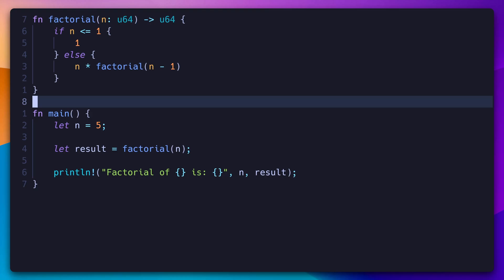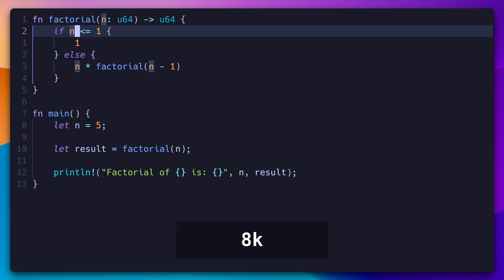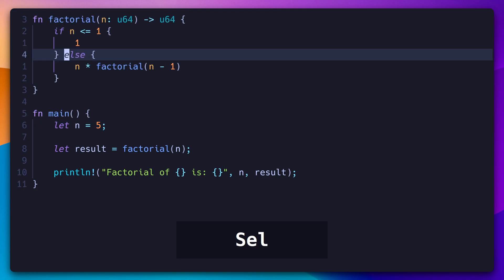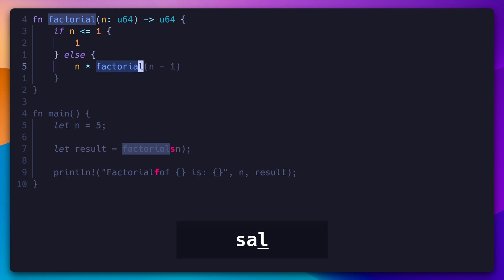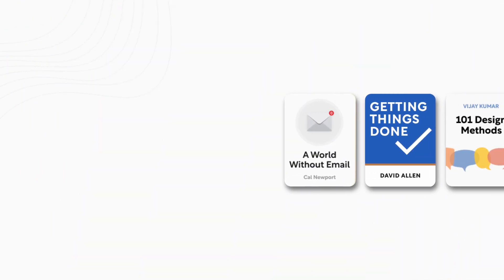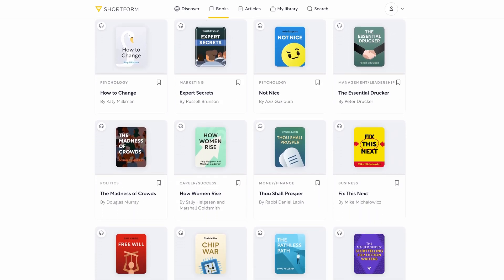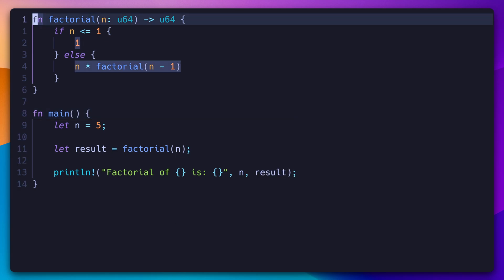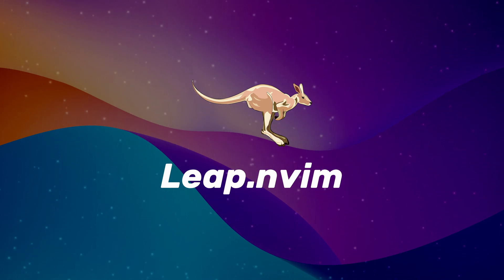Move Ten Times Faster in Neovim With Leap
Want to move around Neovim like a pro? Leap.nvim is your answer.

00:00 Introduction
00:21 Leap
01:22 Labels
01:52 Visual mode
02:14 Key replacement
02:37 Ad: Shortform
03:37 Special features
04:07 Installation
04:24 Conclusion